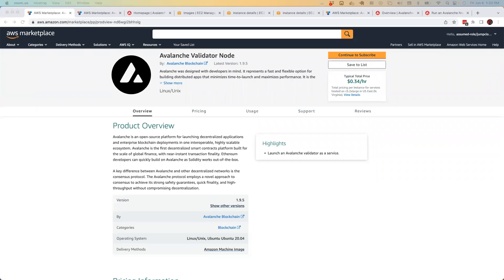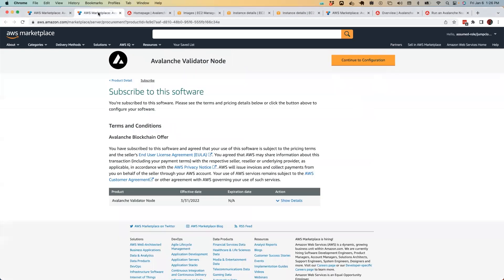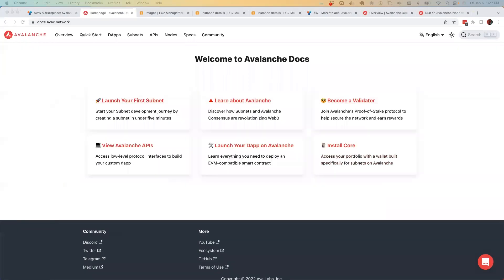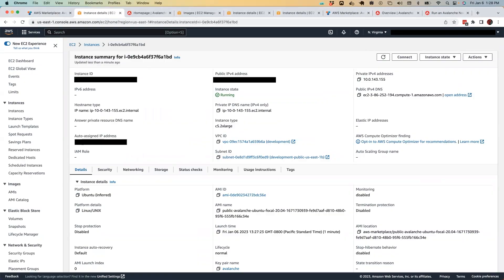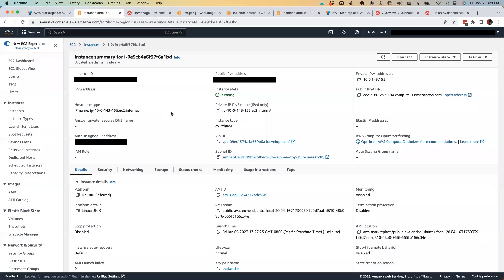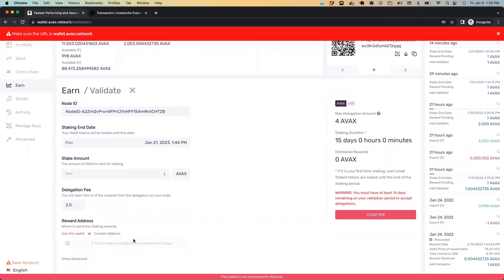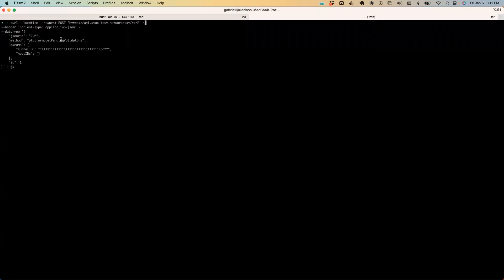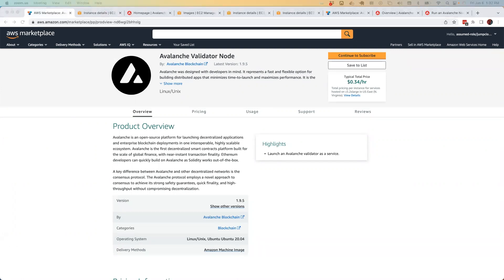How to Launch an Avalanche Validator using AWS?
Avalanche recently launched an offering to deploy an Avalanche validator node via the AWS Marketplace, which this video describes the process of getting it up and running and validating on the Avalanche Fuji test net. The video describes using the AWS Marketplace to subscribe and configure the Avalanche validator node, and then demonstrates how to launch and SSH into the EC2 instance for the node, and how to run curl commands to confirm the node is bootstrapped and retrieve the node ID.